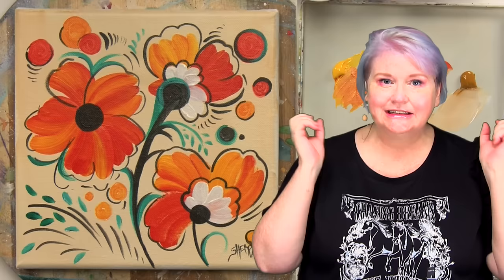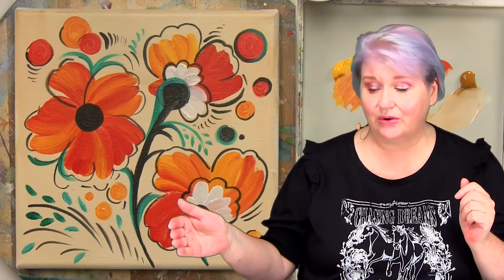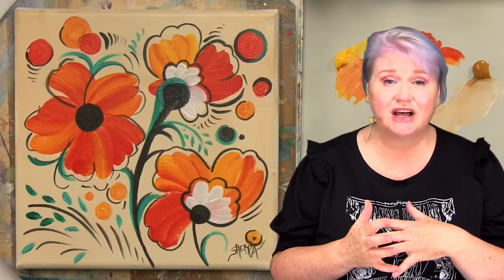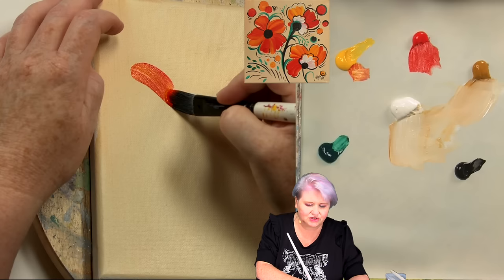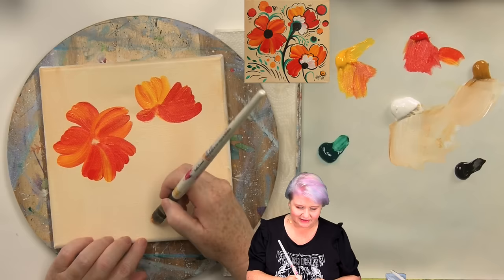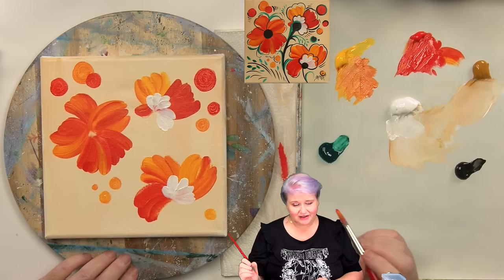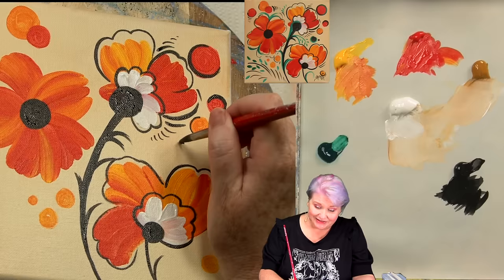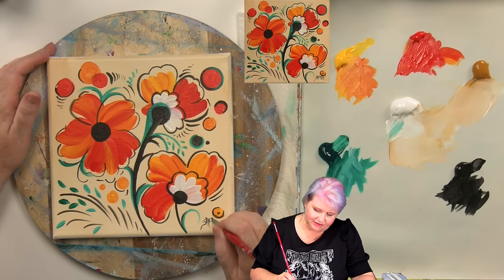EASY Abstract Floral 🌟🎨 TAS VAULT: How to paint acrylics for beginners + Q and A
Easy abstract floral 🌟🎨 REPLAY from the TAS Vault Class + Q & A .  An  Easy Acrylic painting tutorial for beginners. Acrylic course for those who want to learn how to paint better. It's all 100% real-time, with multi-camera angles, and thoroughly explained. YOU CAN PAINT THIS !! The Art Sherpa brings you all your art lessons. In addition, you can connect with other painters like you through our Live Stream Chats in every video.
Difficulty meter level in Hoots: 🦉StepByStep

Chapters :
00:00 Introduction
04:00 Question 1
05:24 Question 2
06:18 Question 3
09:18 Question 4
11:01 Question 5
12:45 Materials
12:55 Step 1
17:03 Step 2
22:09 Step 3
25:50 Step 4
31:21 Step 5
38:41 Step 6

💛 Yellow Ochre
☁️  Titanium white
 🖤 Mars black

🖼 CANVAS
8x8

🖍 OTHER TOOLS
Saral Paper
Artist Tape

Brushes -
Please use these brushes as a guide for what I intend to use. These are brushes I use a lot. Therefore, having the exact brand of brushes I use is unnecessary. My brands are D'Artigny, Textura, Isacrylic by Isabey,  Raphael brush, Simply Simmons Extra Firm, Princeton Catalyst, Velvet touch and Select - When a brush is called a Hog Brush, it uses natural Hog Bristles.
Princeton 1# Oval Mop
 Princeton #12 Round Blender
Princeton #1 Detail Round for details
Assorted brushes for Acrylic
Assorted brushes for Acrylic -Brights, Filberts, Angles and Rounds